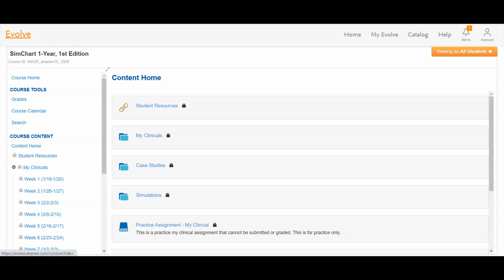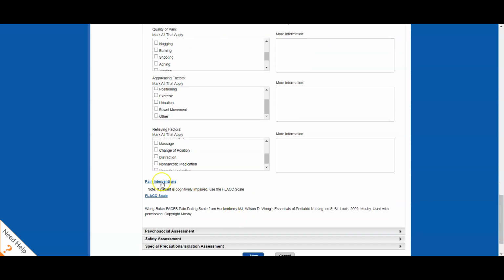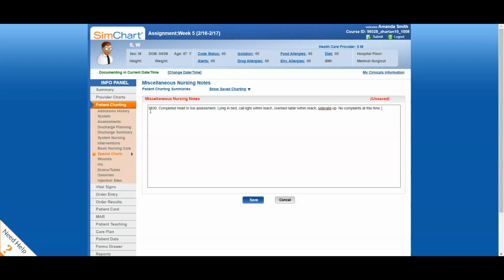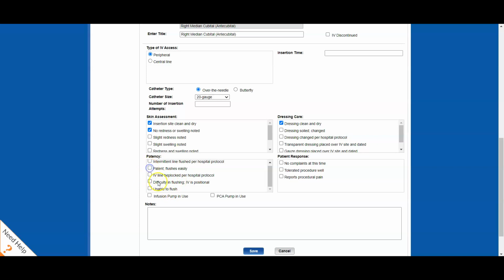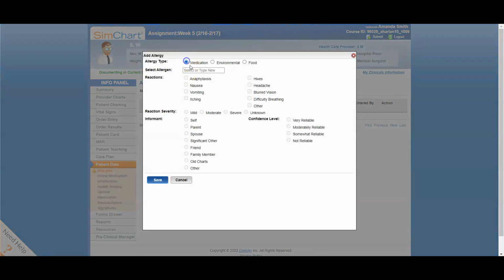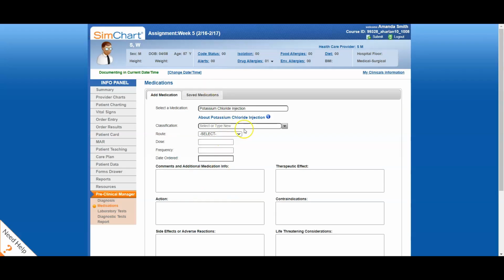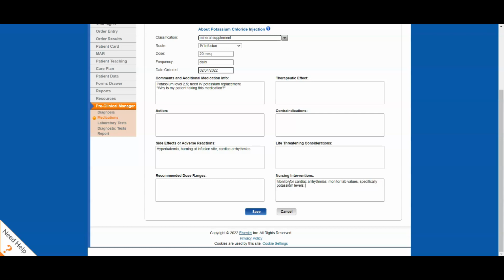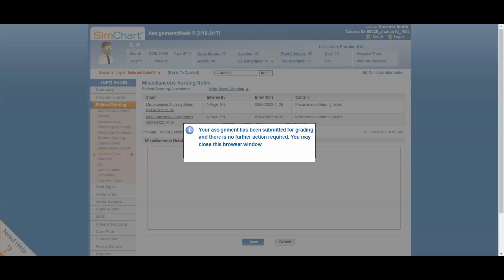SimChart NRS 203